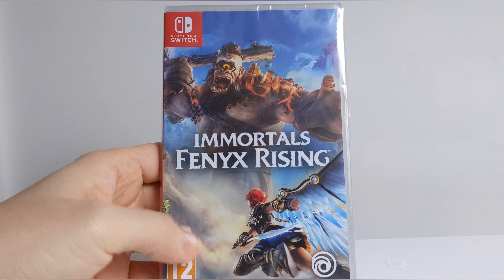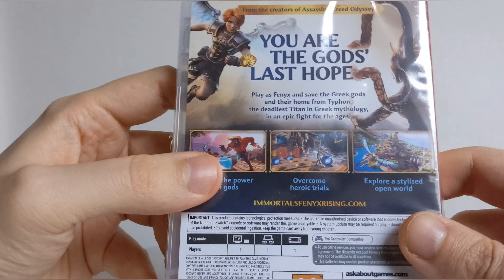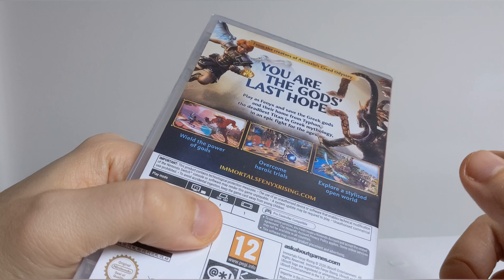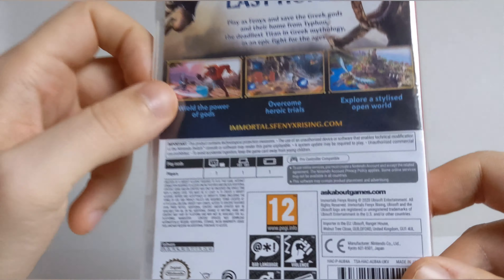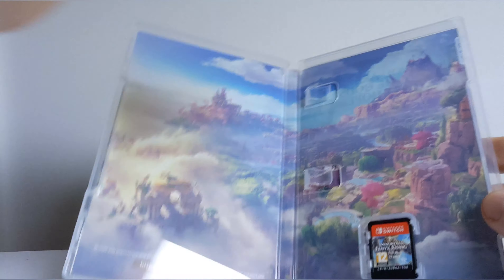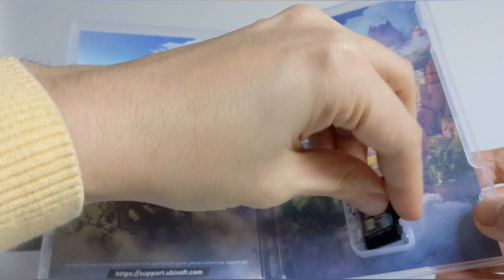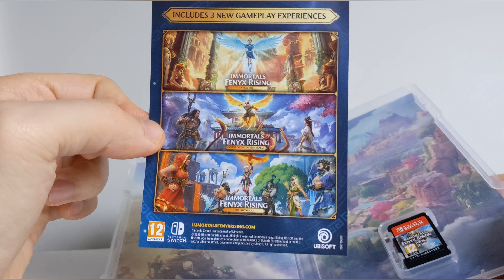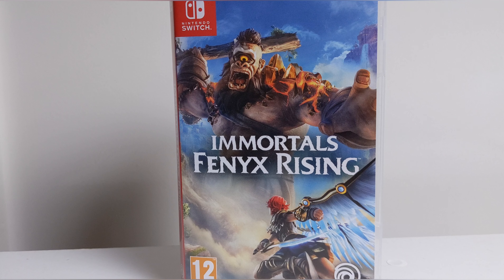Immortals Fenyx Rising - Unboxing Nintendo Switch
Immortals Fenyx Rising is now available for the Nintendo Switch check out what to expect inside the game box!